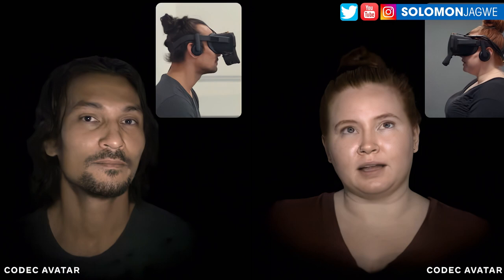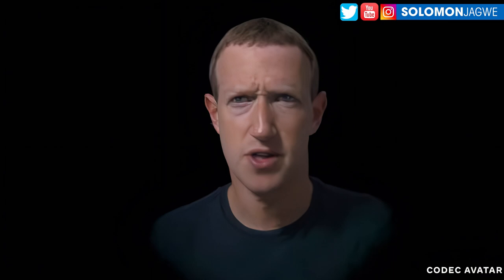Meta Codec Avatar of Mark Zuckerberg | Photo Real Avatars for the Metaverse & VR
Meta Codec Avatar of Mark Zuckerberg  ~ Meta's Transition from the 2.0 Codec Avatars to the NEW Photo Real Instant Codec Avatars for the Metaverse & VR. It's incredible how realistic the avatars look, considering they generated from photos taken with a cell phone. I can't wait for them to become available so I can test them.